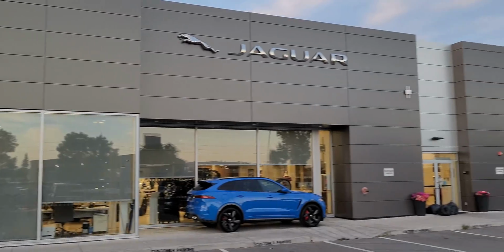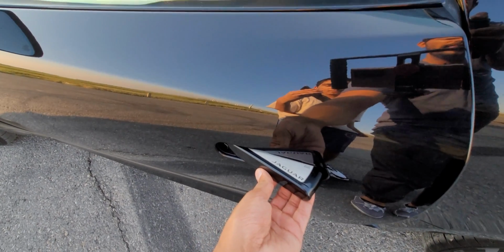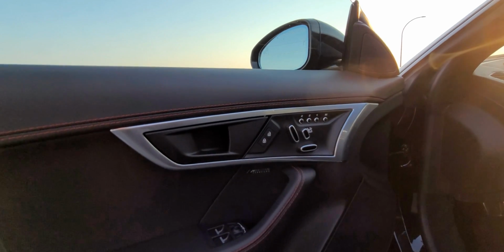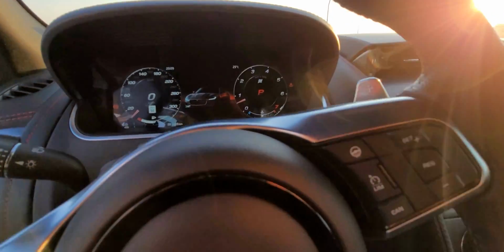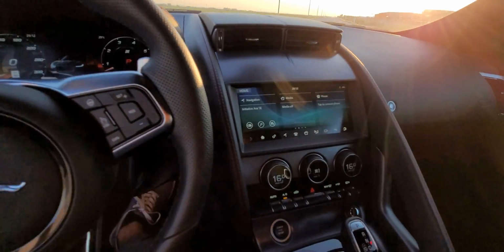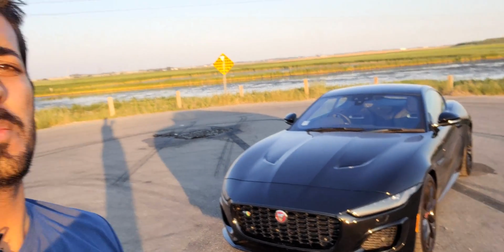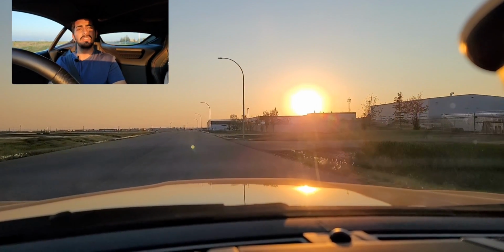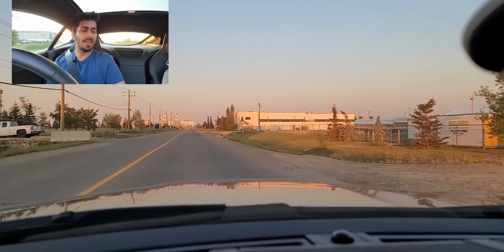NEW 2021 Jaguar F Type R | James Bond Approves!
2021 Jaguar F-Type R

Jaguar made revisions and updates to their supercar, the FType, with redoing the front end. The SVR is no longer sold as a new model and the FTypeR replaces it, thankfully for now we still have the superchargedV8 in this unit so thats a plus, right? With this coupe being 7 years old now, one would think when and even if a new generation is on the way? Unfortunately at this point my guess is that the end of the F-Type is almost here as Jaguar is looking to switch over to all electric. Does the updated FType have enough to keep competing against its classmates like the Chevrolet Chevy Corvette C7 and C8 , Porsche #918 Cayman Boxster , Toyota Surpa or even the MercedesAmg Gt ? Let's take a look, Enjoy.

Thank you to Jaguar Land Rover Calgary for letting us borrow this vehicle. Find this vehicle and many more on their lot by visiting

Can we review your car? We're looking for vehicles in Calgary and surrounding areas to review (Dealerships too).

0:00 Intro
1:21 Engine Specs
1:48 Exterior
4:03 Exhaust Note
4:44 Cargo
5:05 Interior
11:34 Driving Impressions